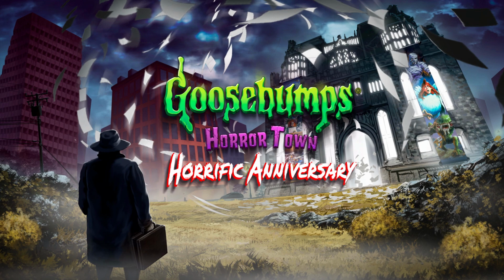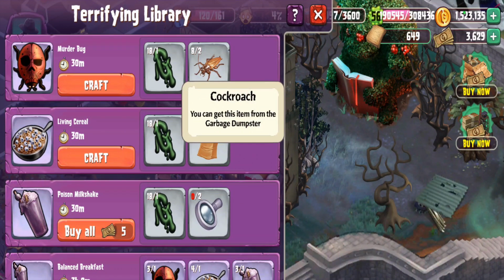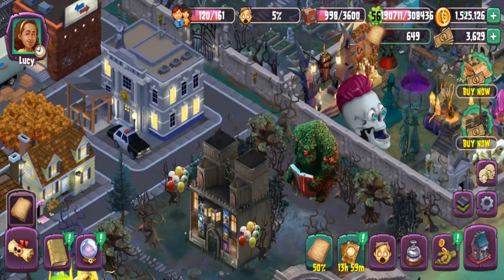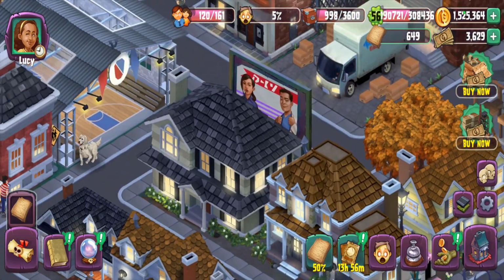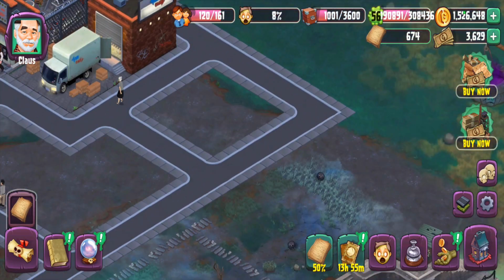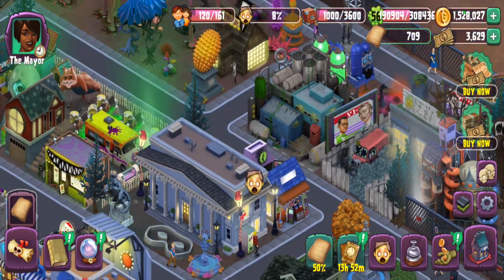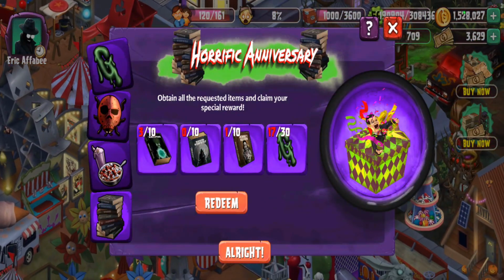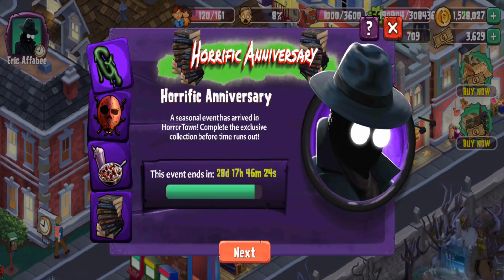Gail Gameplay - Goosebumps HorrorTown - Horrific Anniversary | Crafting 101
Here is the 101 on how to get this grand prize for the event. Who is this mysterious stranger?

REMEMBER: Event ends August 21st 2022 at 2 PM EST

-My Link-

-Pixowl Links-